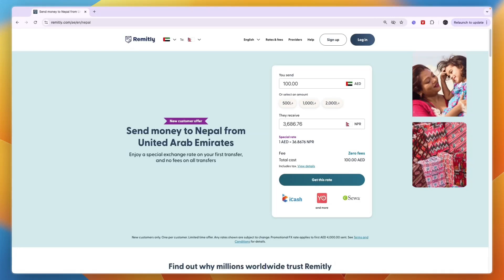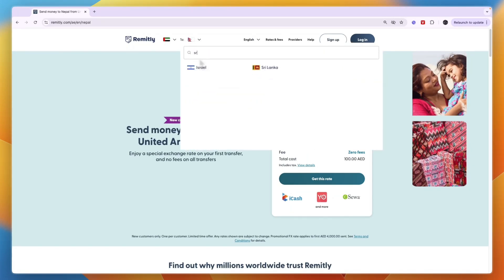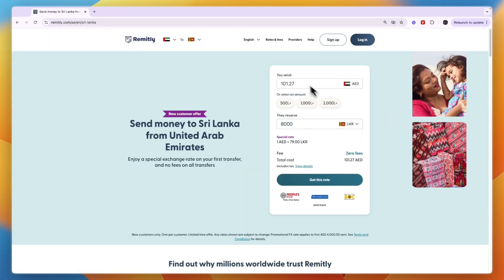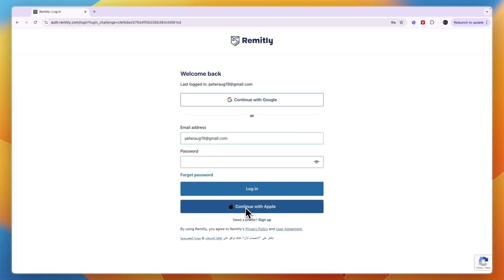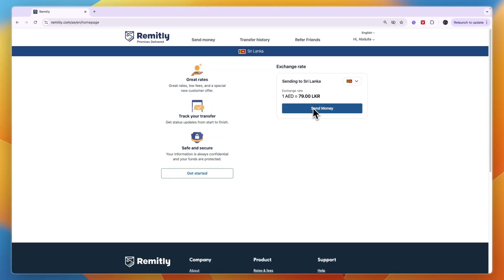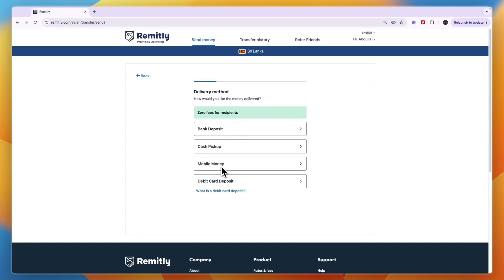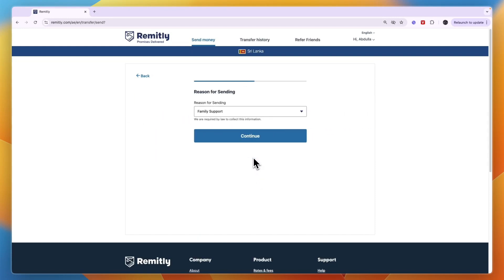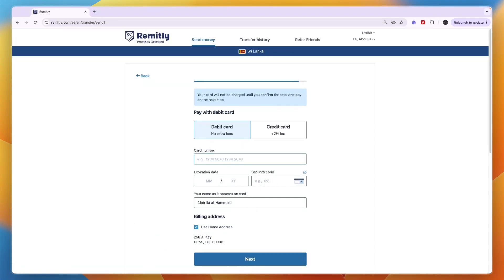Remitly Money Transfer to Sri Lanka - Step by Step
In this video I'll show you how to do a Remitly Money Transfer to Sri Lanka.